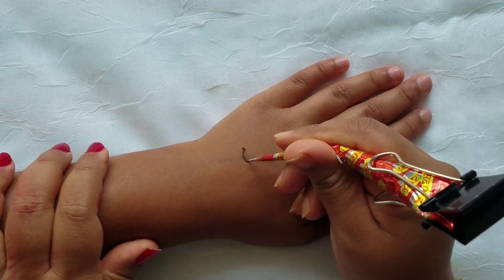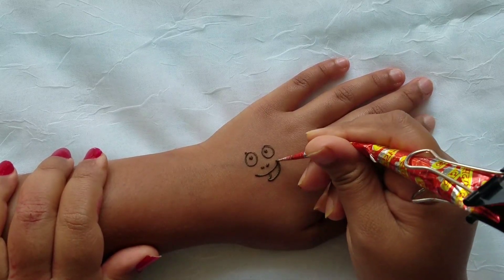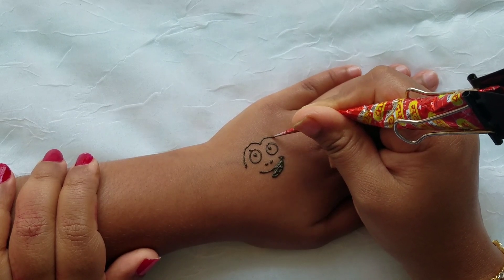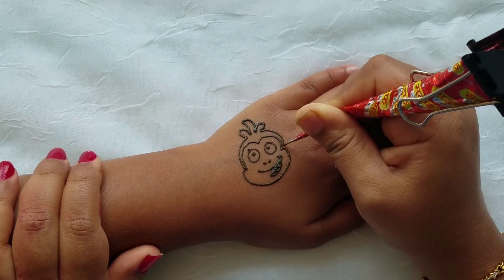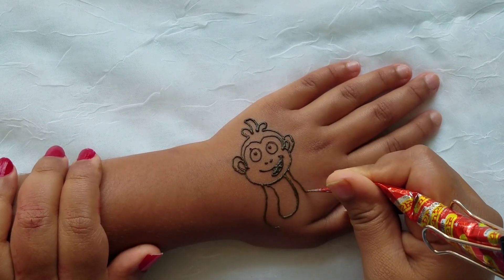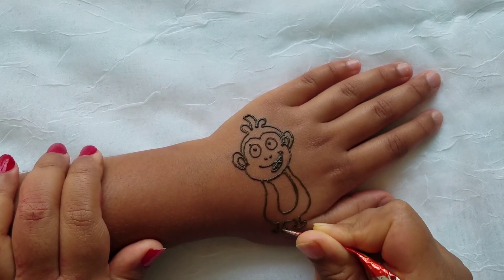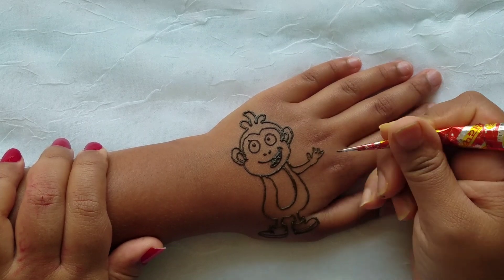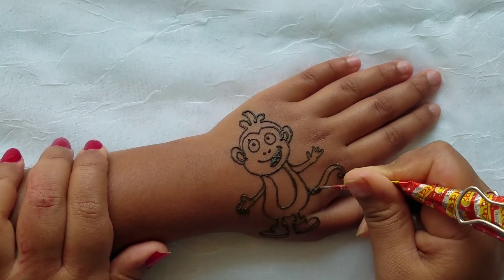KIDS HENNA MEHNDI DESIGN DORAS FRIEND Boots